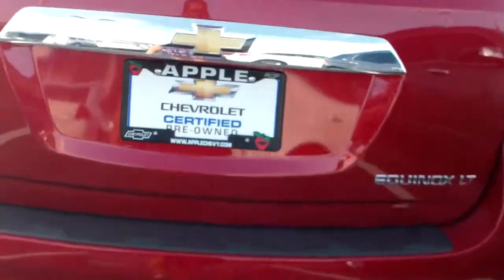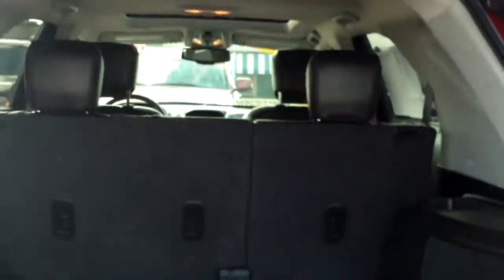2013 Chevy Equinox LT at Apple Chevrolet in Tinley Park, IL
2013 Chevy Equinox LT walkaround video at Apple Chevrolet in Tinley Park, IL by Lynda Sears